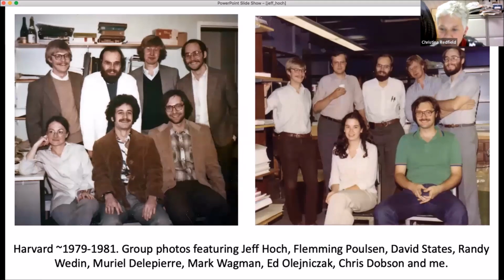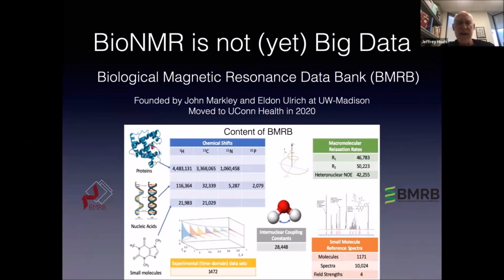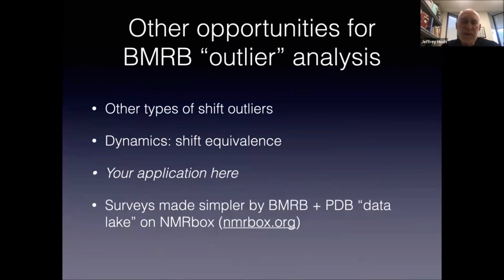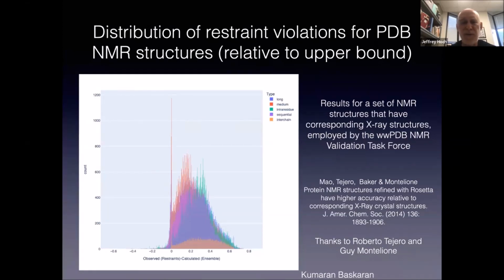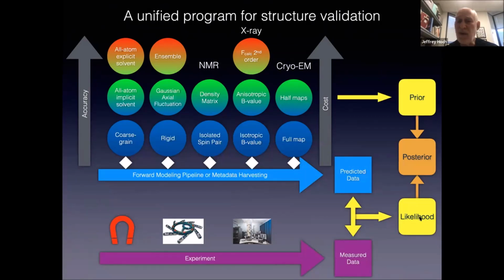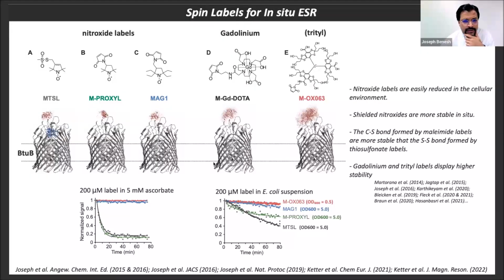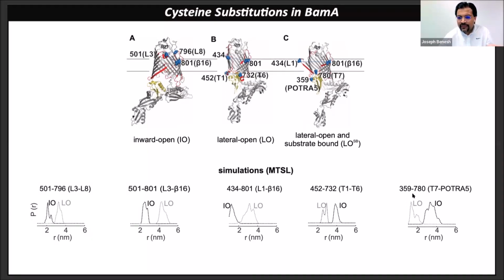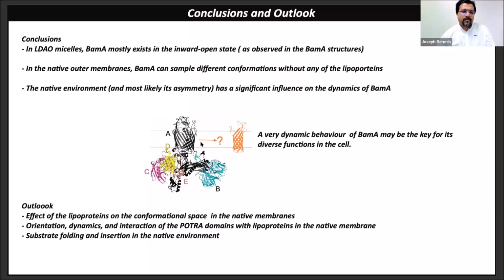2022-02-10 Emerging MR Webinar: Hoch, Joseph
Speaker 1  Jeff Hoch - 0:00
Speaker 2  Benesh Joseph - 47:20